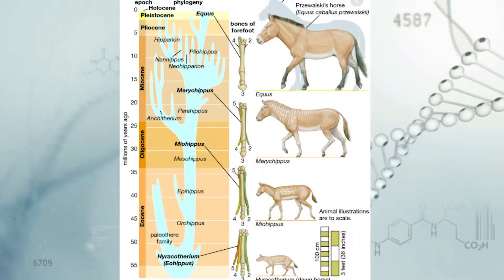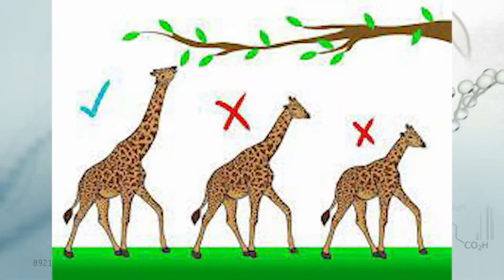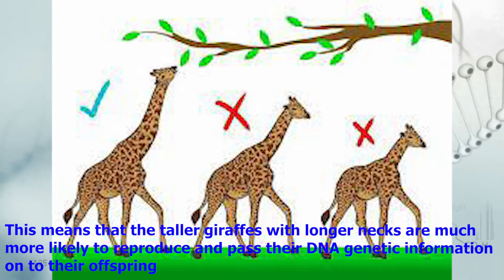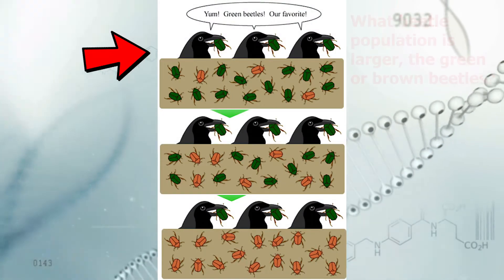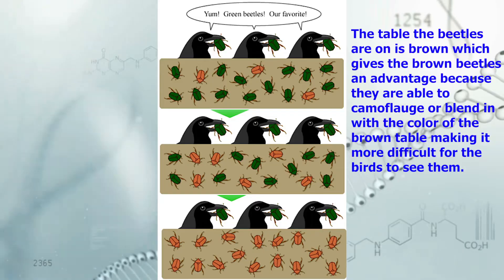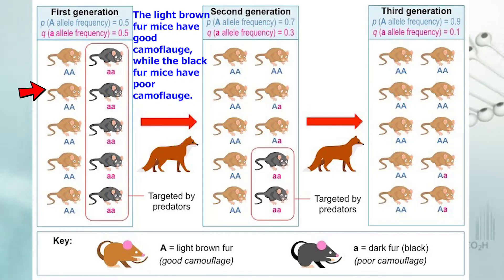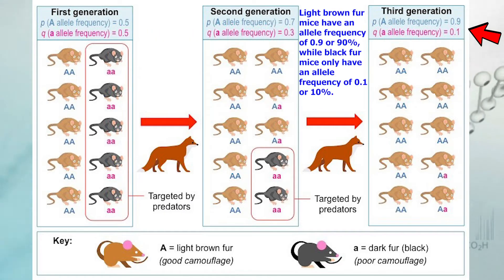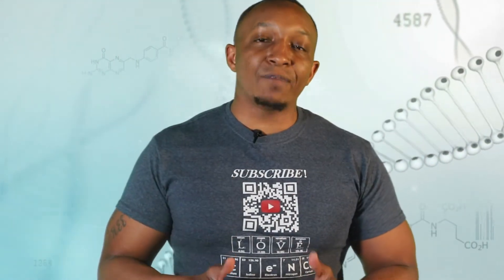How does Natural Selection & Adaptation Lead to Evolution?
In today's video we cover natural selection and adaptation.  We discuss how certain traits and adaptations give organisms in a species a competitive advantage which allows them to survive and reproduce at a greater rate over time.  We include interactive video notes and a topic quiz in the description below.

Video Quiz Check out our science courses at: htttps://fsicourses.net Check out our science courses at: htttps://fsicourses.net